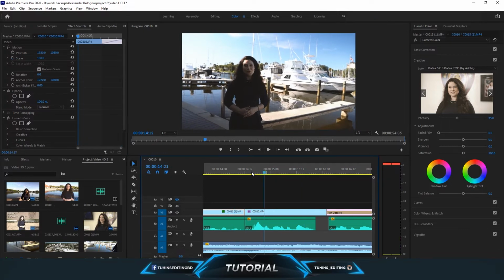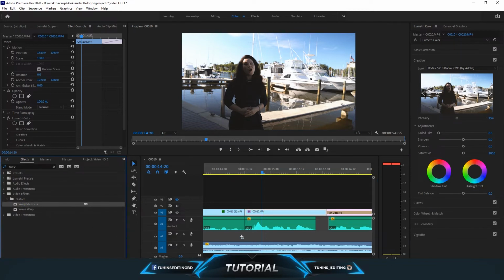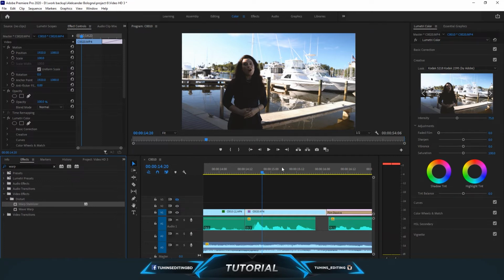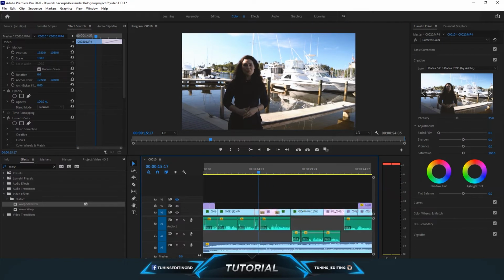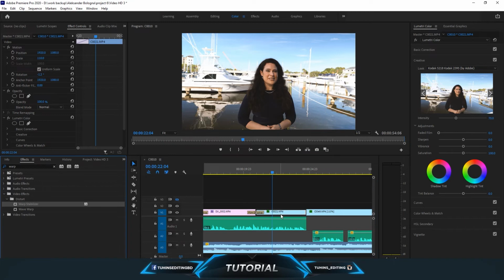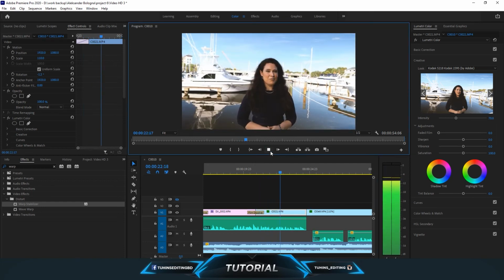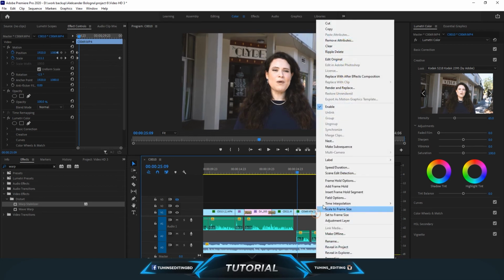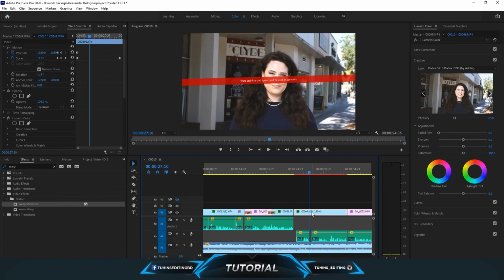How to stabilize video in Adobe Premiere Pro